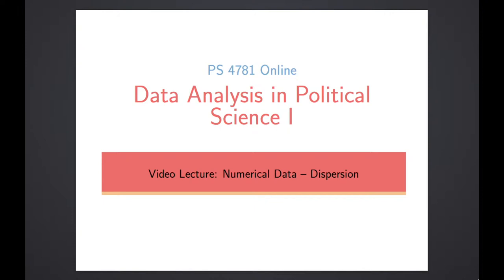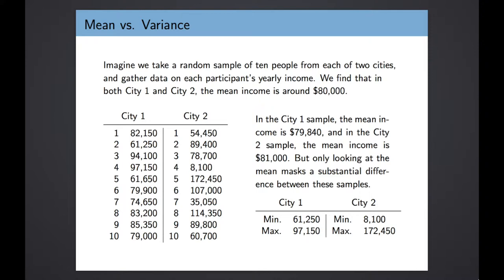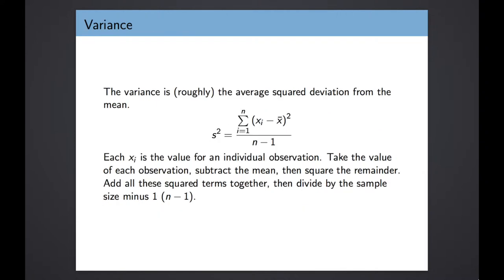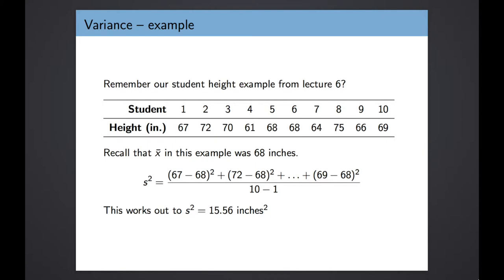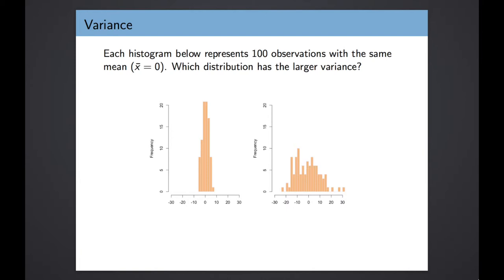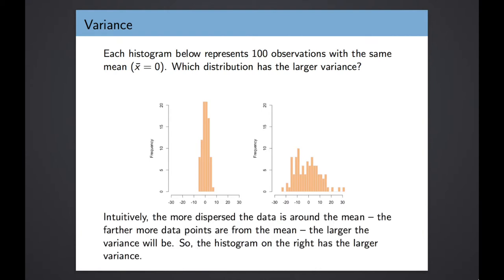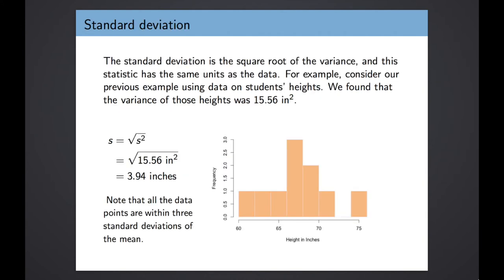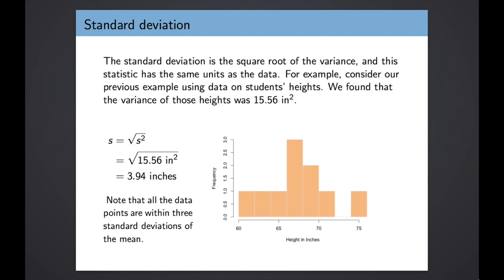Lecture 7: Numerical Data – Dispersion